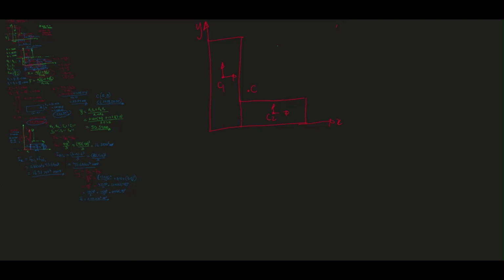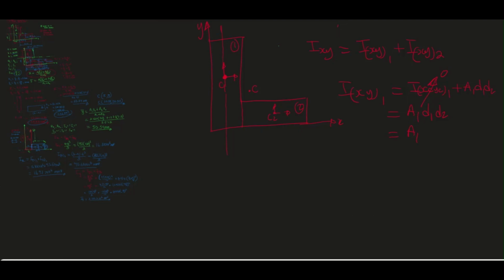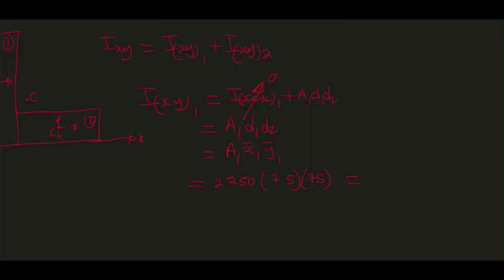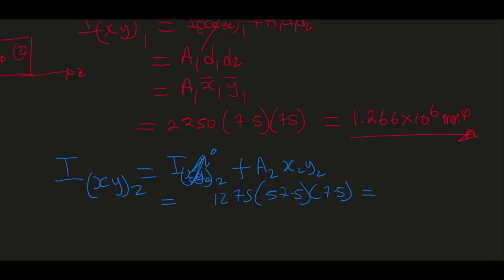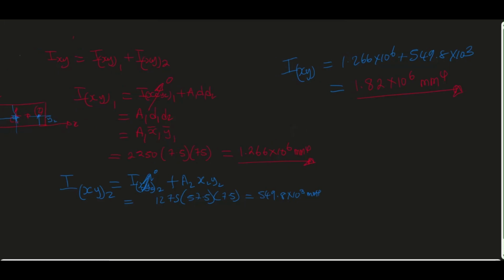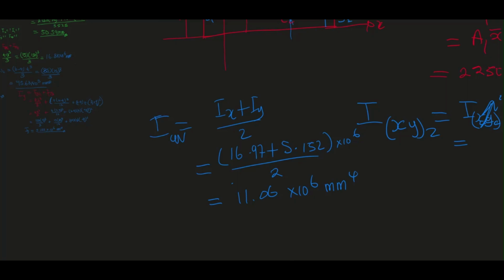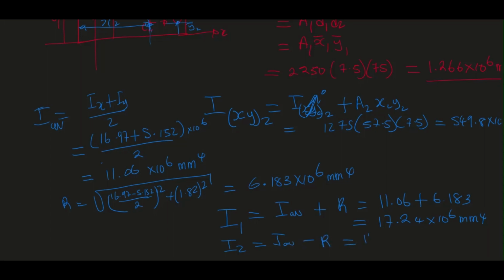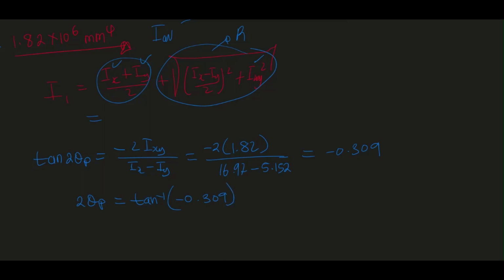Application Principle Moments of Inertia Trial 3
Greetings; shall we solve some moment of inertia problems. Well! If you are interested, you will find this video to be of use.